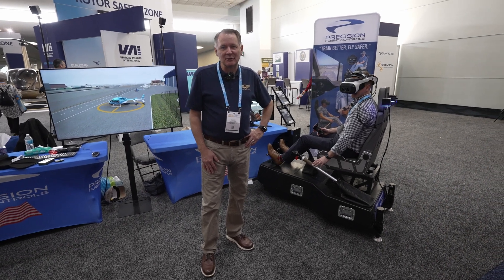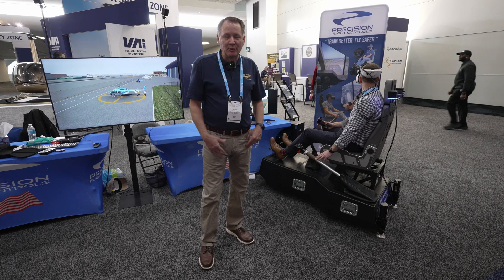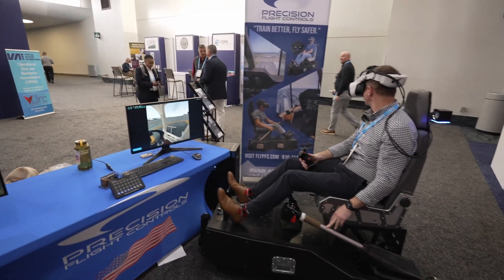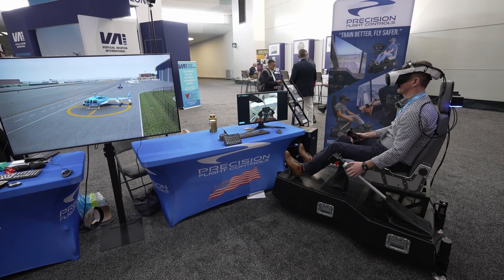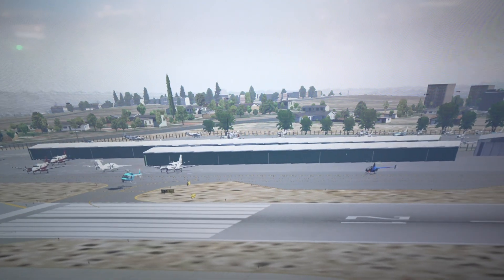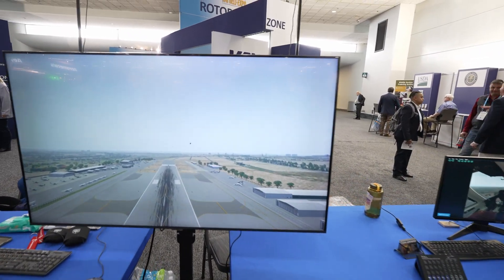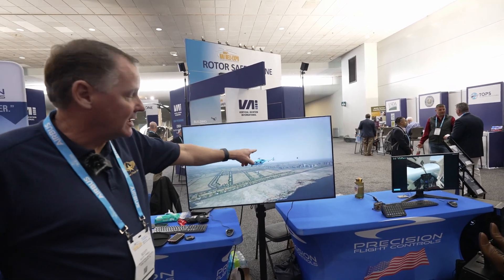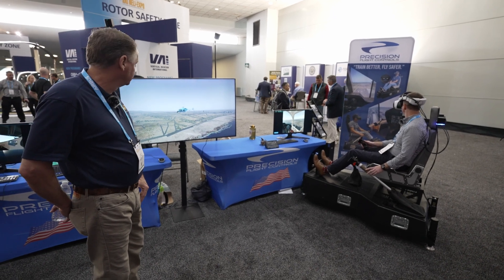HAI Heli-expo 2024 Helimod Mark III with Pilotedge Live ATC demonstration day 3 Rotor Safety Zone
Scott Tyrrell with Precision Flight Controls is demonstrating remote training with two Helimods Mark III with PilotEdge Live ATC.

Bell 407 Helimod is based at the HAI Rotor Safety Zone Heli-expo 2024 in Anaheim, California.

Robinson R22 Helimod is based at the Helicopter Institute in Fort Worth Meacham Airport, Texas.

Both aircraft are flying formation from Santa Monica Airport SMO connected to PilotEdge Live ATC.